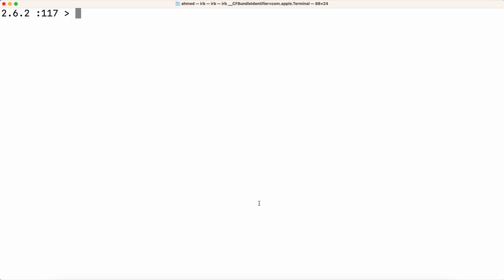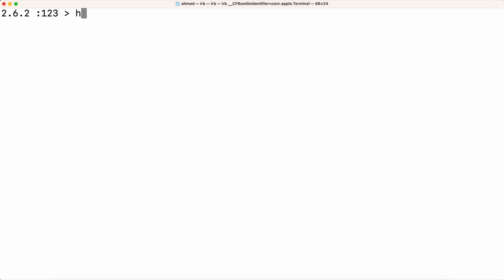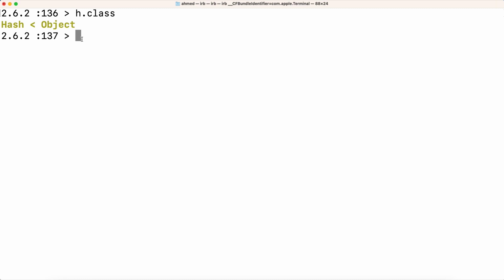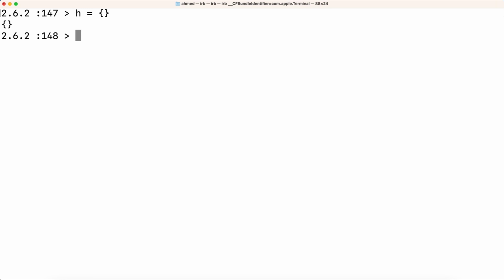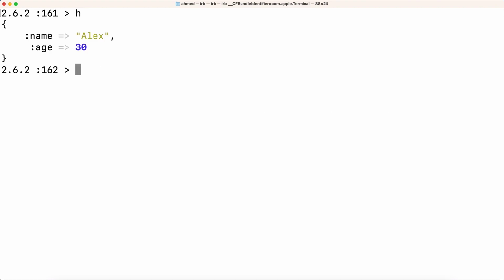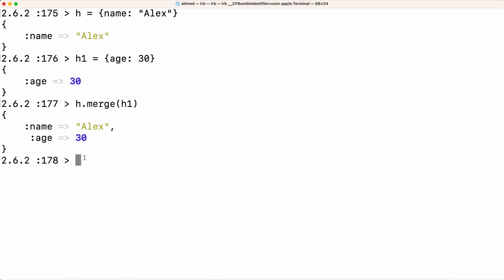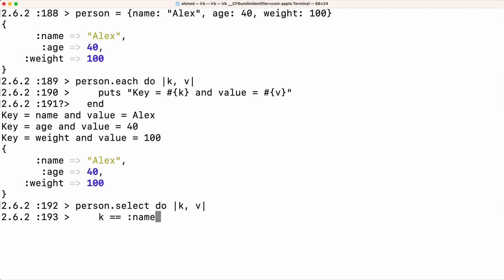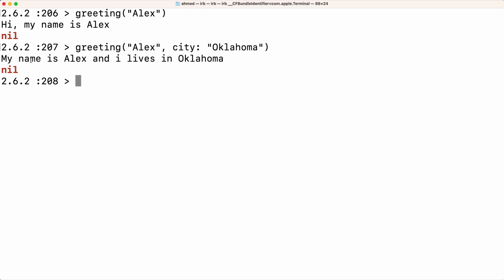Hash in Ruby | Detailed Overview